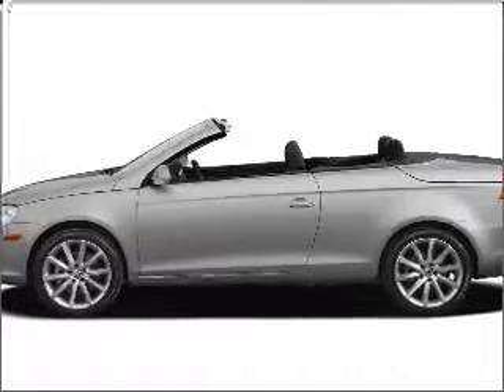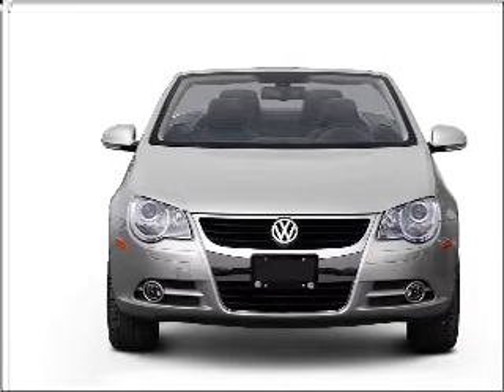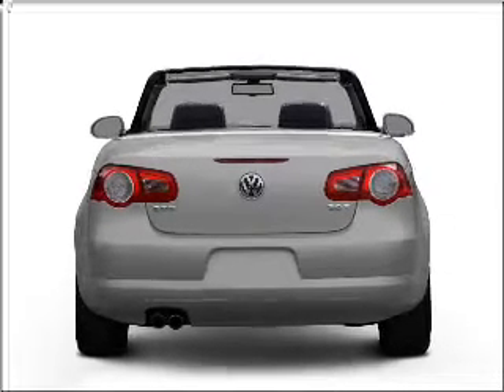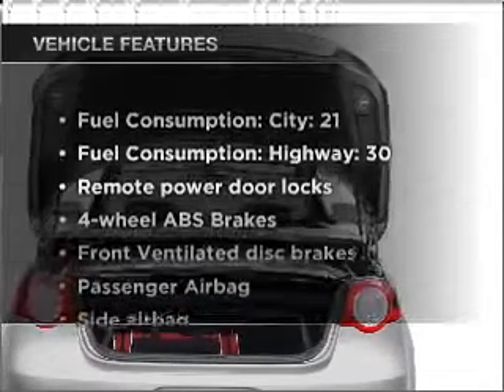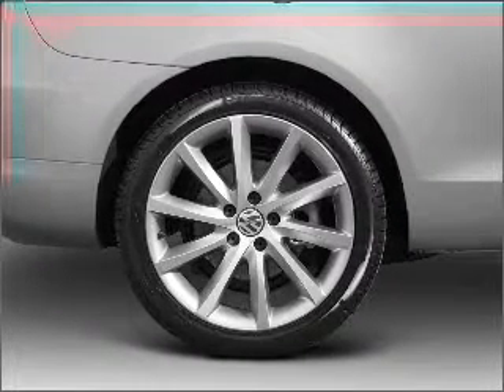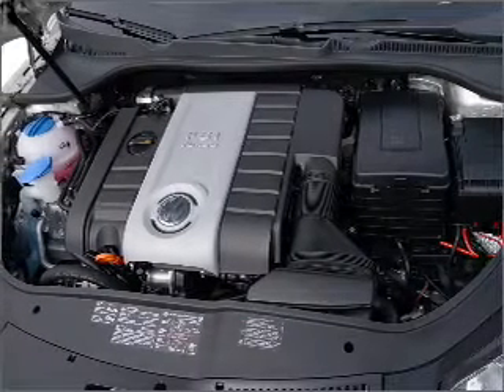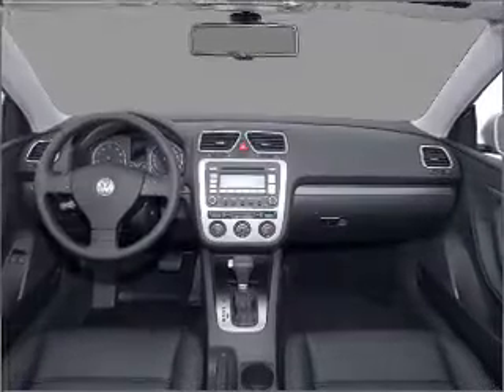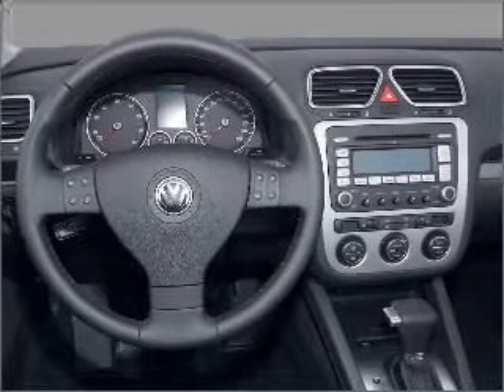2008 Volkswagen Eos - Sterling VA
Year: 2008
Make: Volkswagen
Model: Eos
Trim: Lux
Engine: 2.0 liter inline 4 cylinder 16 valve
Transmission: 6-Speed Automatic
Color: Silver
Mileage: 34976
Address:
22455 Cedar Green Road